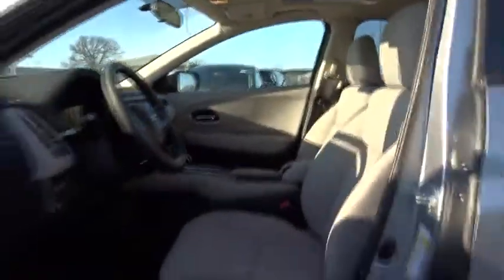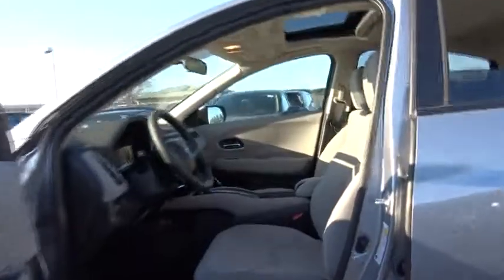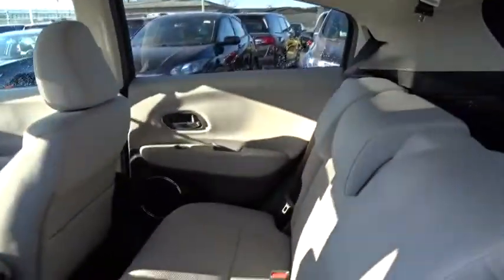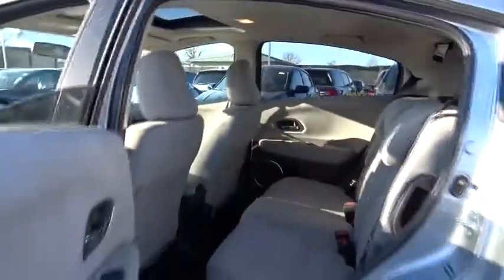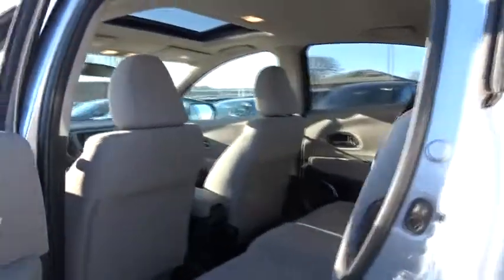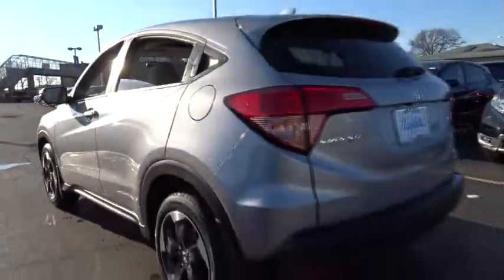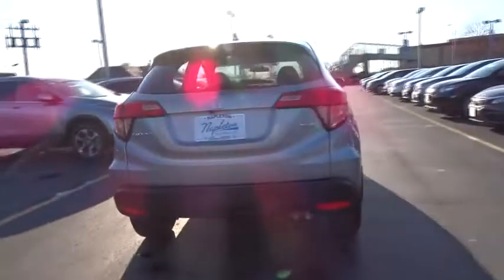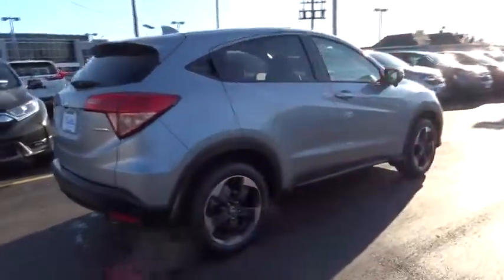2018 Honda HR-V Oak Lawn, Orland Park, Chicagoland, Northwest Indiana, Joliet, IL 83043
Lunar Silver Metallic N 2018 Honda HR-V available in Oak Lawn, Illinois at Napleton Honda Oak Lawn. Servicing the Orland Park, Chicagoland, Northwest Indiana, Joliet, IL area.